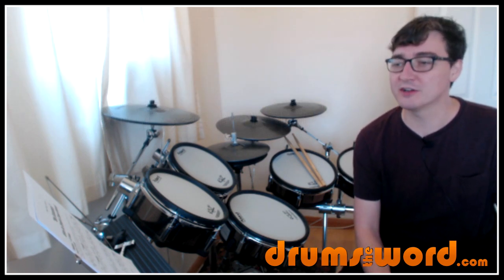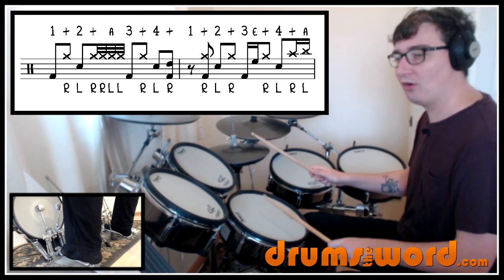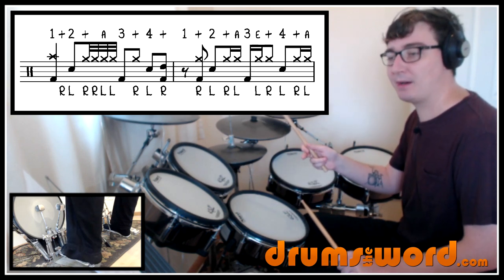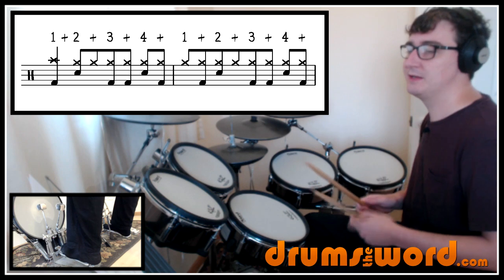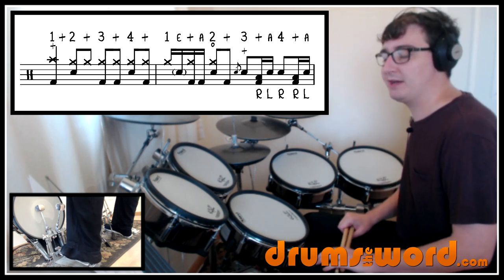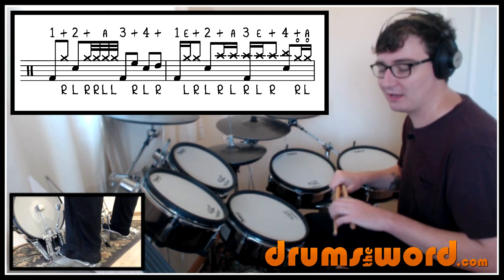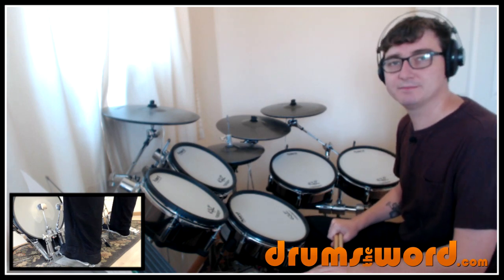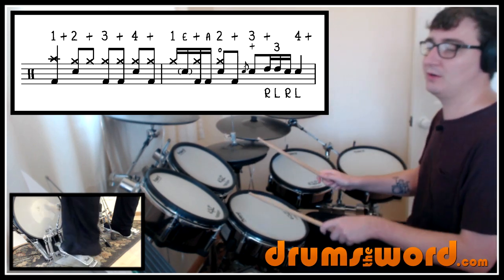★ No Excuses (Alice In Chains) ★ FREE Video Drum Lesson | How To Play Song (Sean Kinney)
In this free video drum lesson, I want to teach you some of my favourite beats and fills from the song “No Excuses” by Alice In Chains with Sean Kinney on drums.

The song features a lot of syncopated grooves and a heavy use of “effect” cymbals. This video lesson shows you how to replicate all of those sounds on a standard three Tom kit.